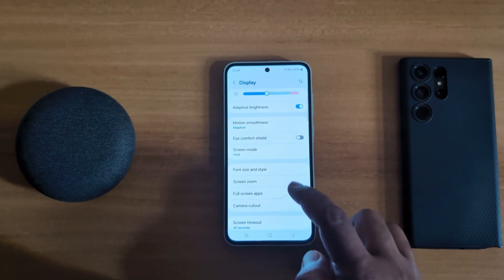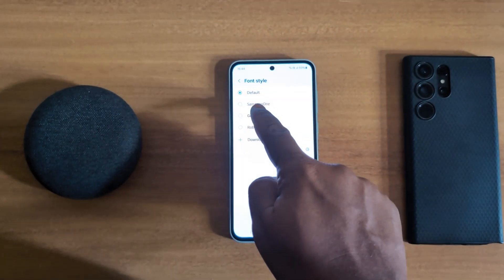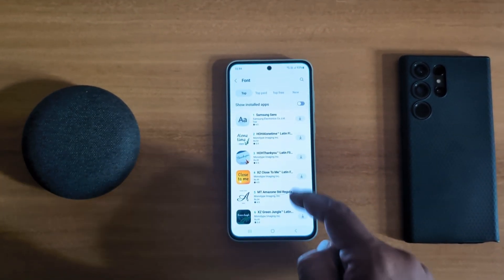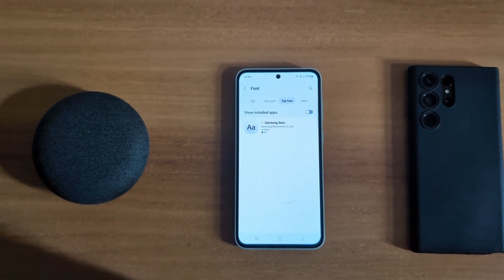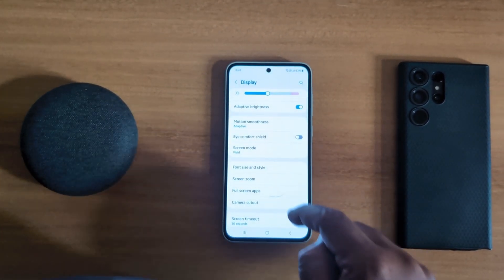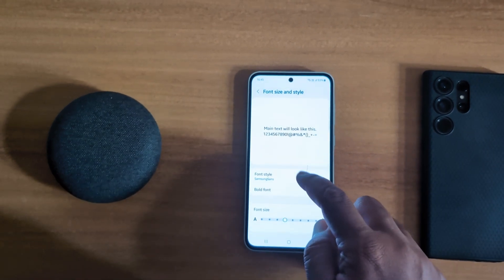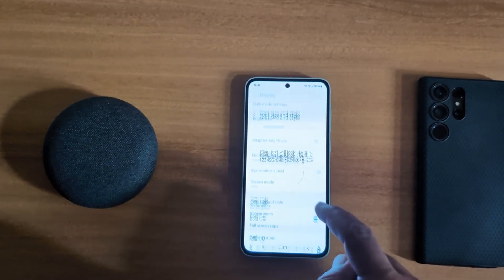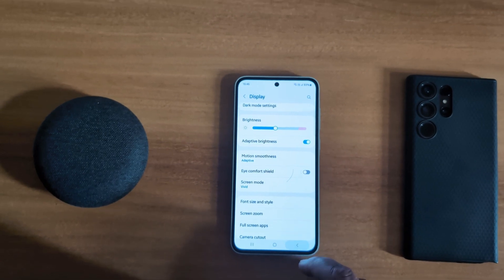How to Change Font Style in Samsung Galaxy A55 5G | Download Font on Samsung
How to Change Font Style in Samsung Galaxy A55 5G. You can download font styles from the Samsung store in your Samsung Galaxy A55 5G. Easy to set Samsung A55 5G font style in your device. Choose Samsung A55 5G font style from SamsungOne, Gothic bold, Roboto, etc.

More Queries:
How to Change Font Style in Samsung Galaxy A55 5G
How to Change Font on Samsung Galaxy A55 5G
How to Change the Font Style in Samsung Galaxy A55 5G
Change Samsung Galaxy A55 5G Font Style
Samsung Galaxy A55 5G Font Change
Samsung A55 5G Font Style Change
Samsung A55 5G Font Size Change